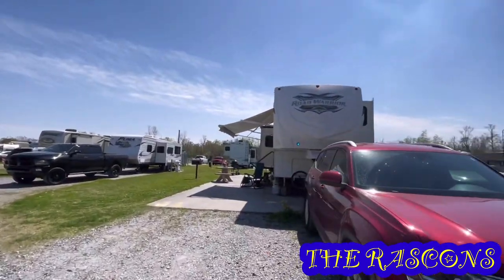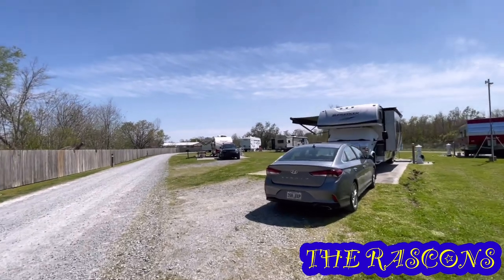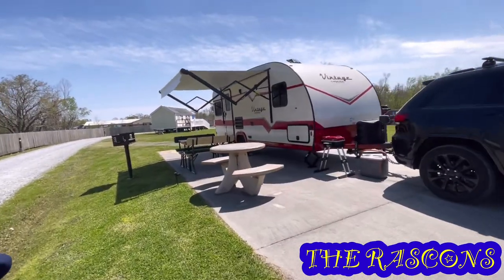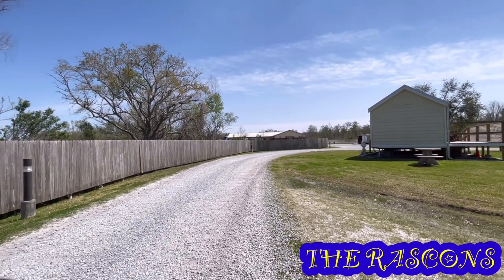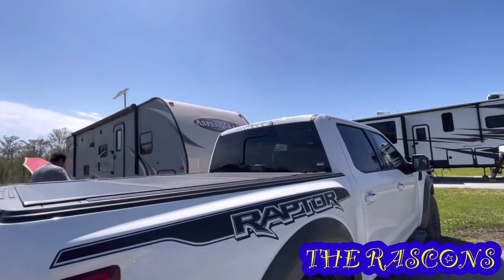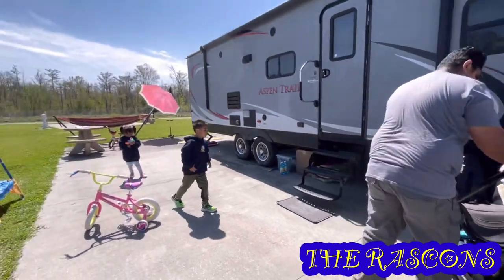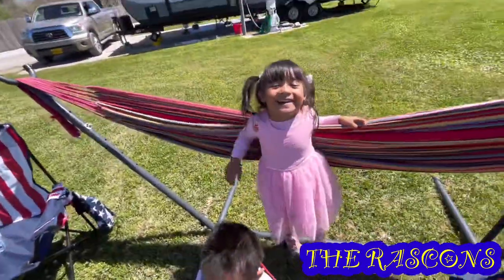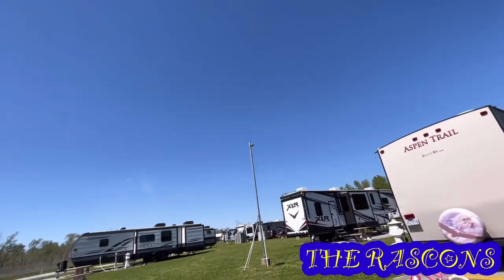Naval Air Station Joint Reserve Base Belle Chasse LA RV Parking/THE RASCONS